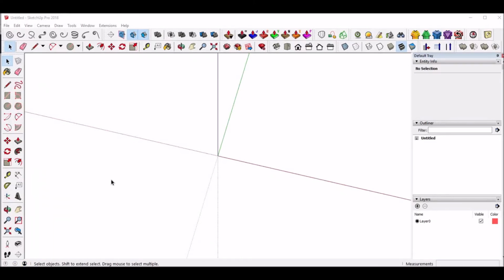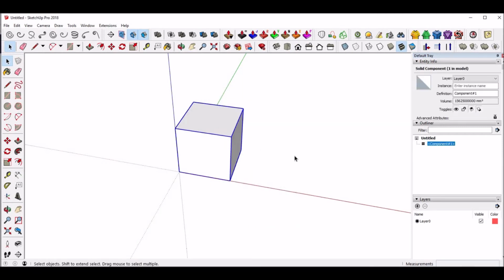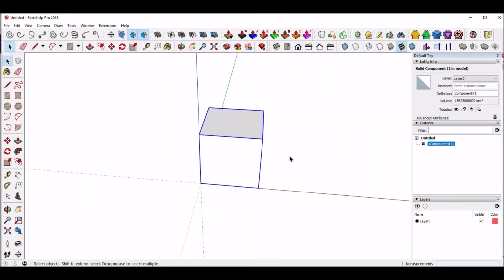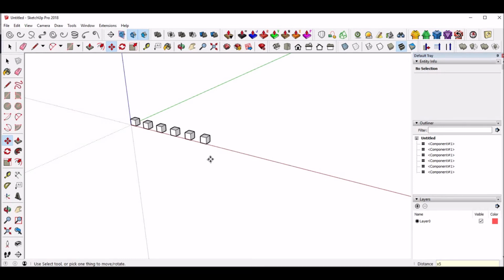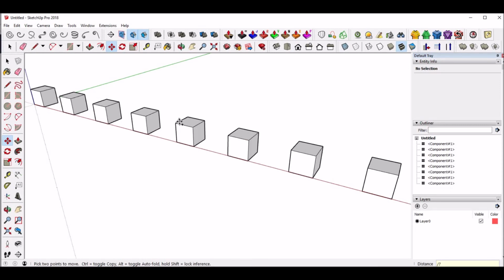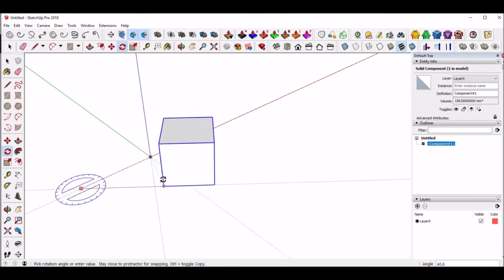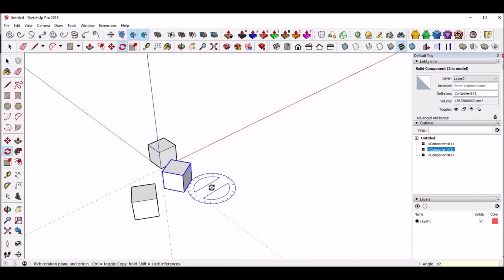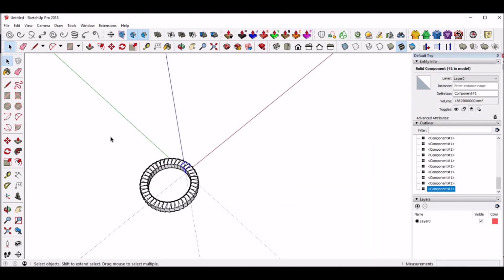chapter 3 part 2 moving and rotating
In this video, i show you how to move, copy, rotate arrays of objects